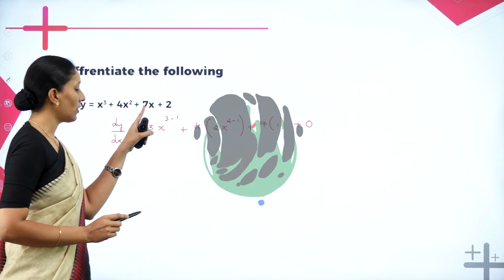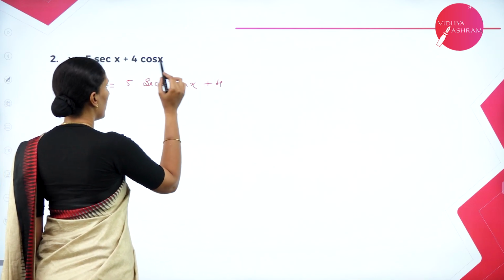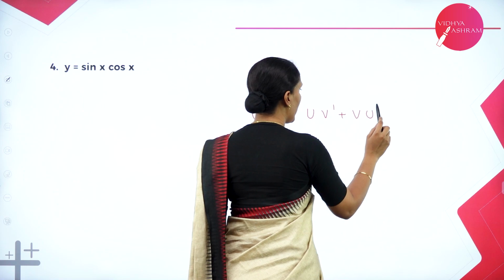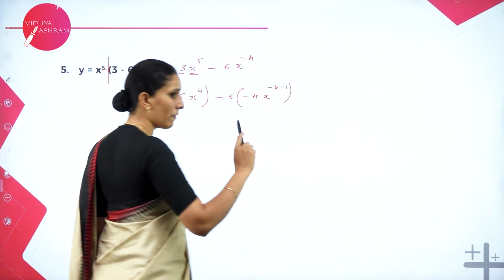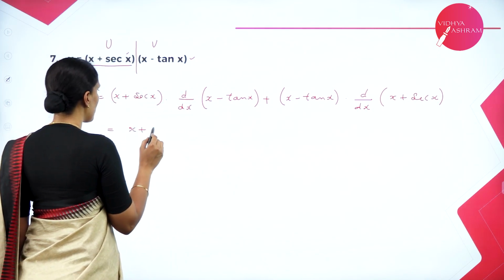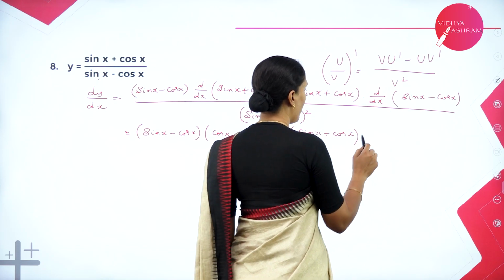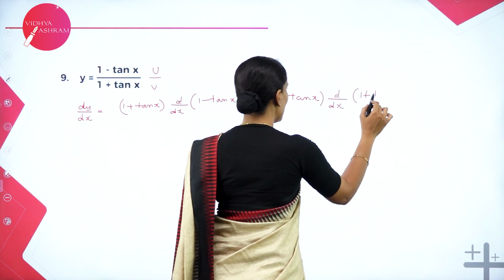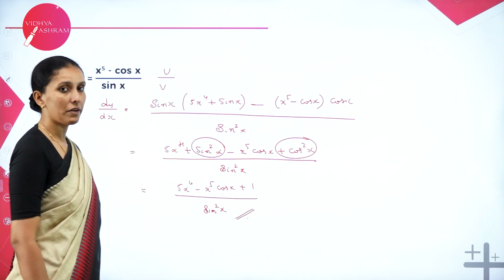DAY 52 | MATHEMATICS | CLASS XI | LIMITS AND DERIVATIVES | L5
Class : CBSE XI
Stream : SCIENCE AND COMMERCE
Subject :MATHEMATICS
Chapter Name : LIMITS AND DERIVATIVES
LECTURE : 5